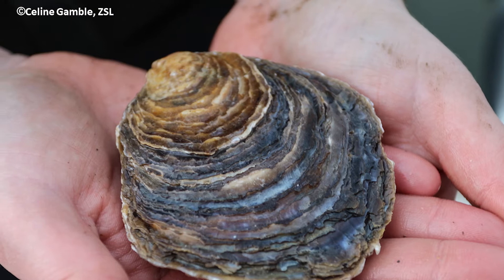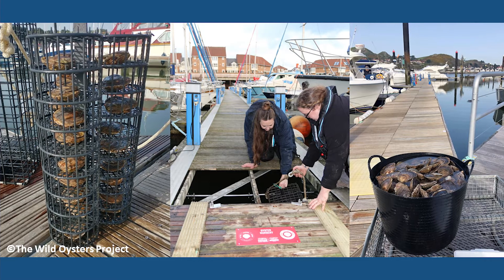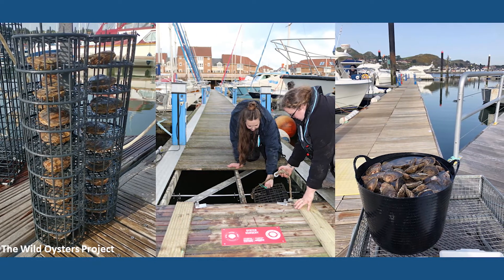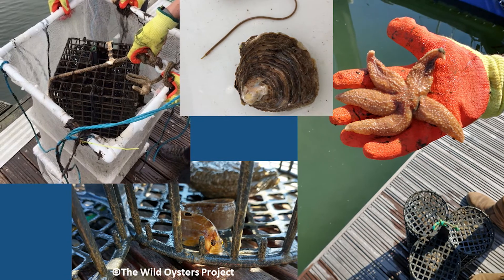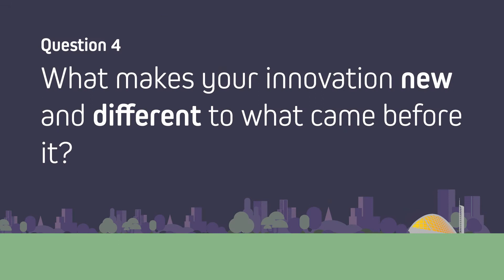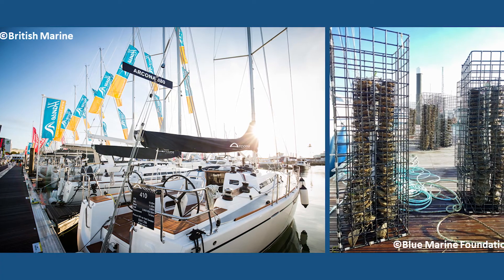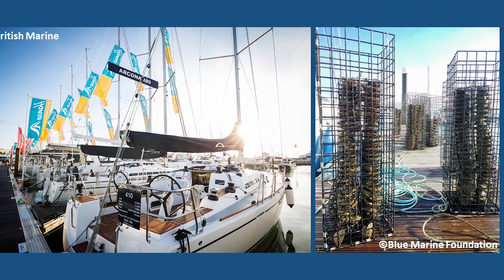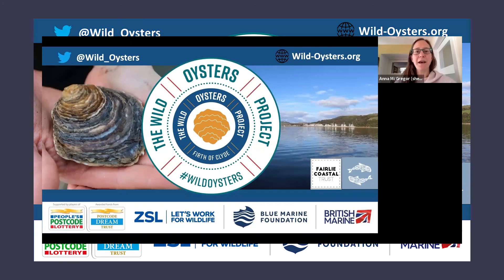Curious About: Innovation - Wild Oyster Project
Once an incredibly common creature in UK waters, European flat oysters (Ostrea edulis) are absent from the majority of their former dwellings due to; historical overfishing and more recent issues of water quality, invasive species and habitat loss.

That’s why the team at the Wild Oyster Project are working hard to re-establish native oyster populations in a number of locations in the UK where they once thrived. Once oyster nurseries are installed into marinas, adult oysters from these nurseries will broadcast their spawn into the water column to be transported back into coastal waters where oyster reefs once were. To help improve the chance of these larvae successfully settling, the team will also be restoring seabed habitats close to the nurseries to encourage the re-establishment of oyster reefs.

Oysters provide many key roles in the coastal marine environment, from improving water quality by filtering the water, to improving biodiversity through creating structure through their reefs. Although each individual oyster is reasonably small, because these creatures cluster together in large reefs, their overall contributions to the environment are significant.